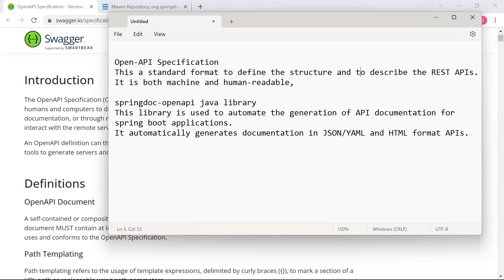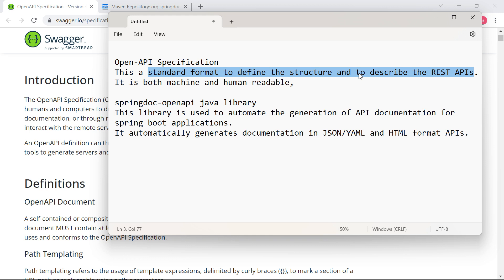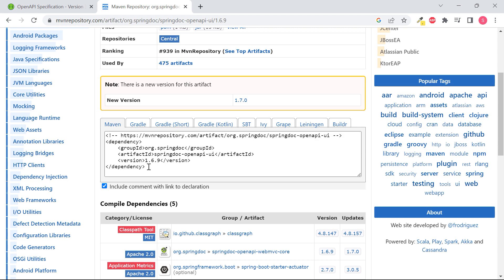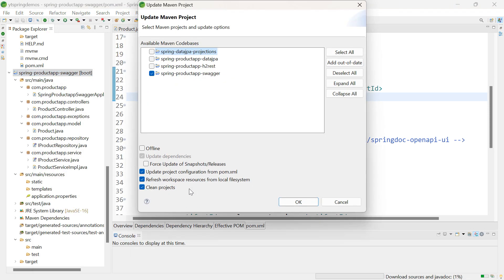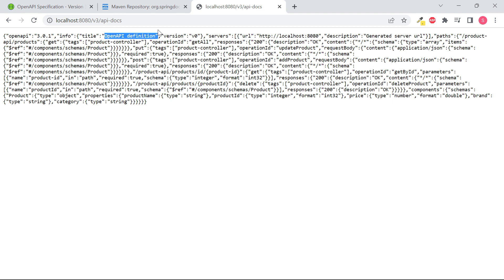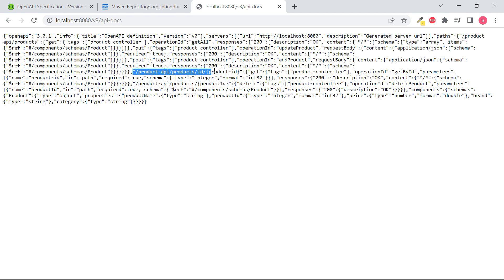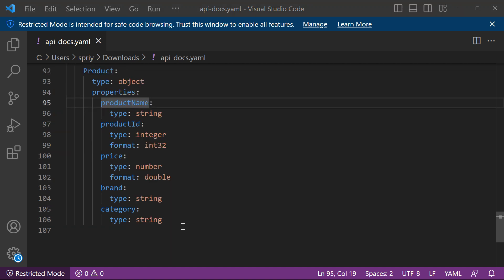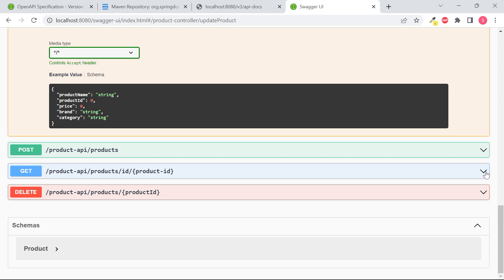Spring Boot tutorials | Swagger - Document your REST API using OpenAPI Specification (Swagger 3.0)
In this video, let us generate the documentation of the REST API using Open API specification.

spring-data-jpa
projections using spring-data-jpa